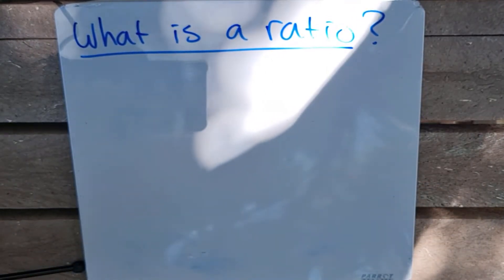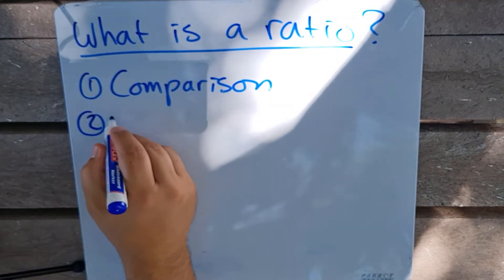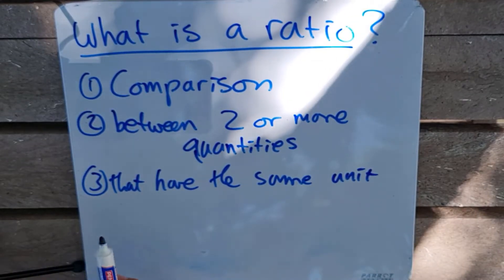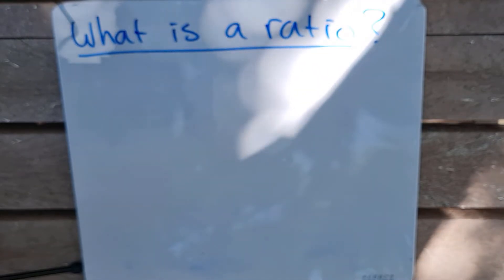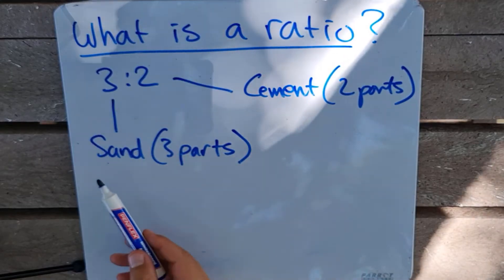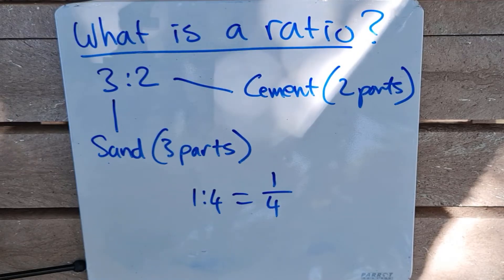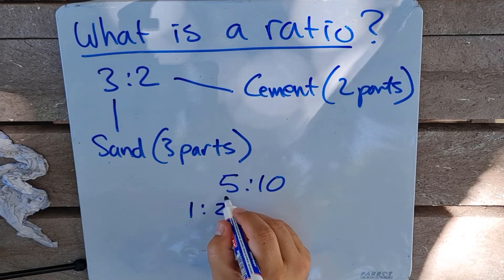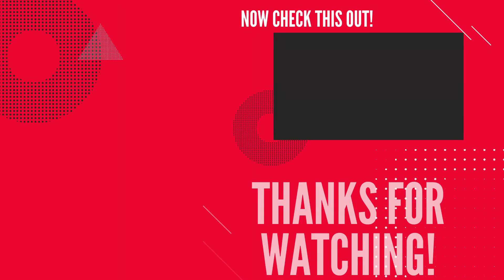What is a Ratio ?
What on earth are Ratios ?? Well, in today's video we will be answering that specific question...enjoy!!